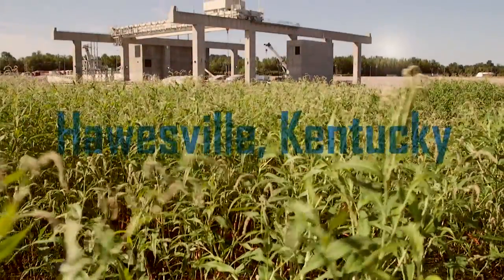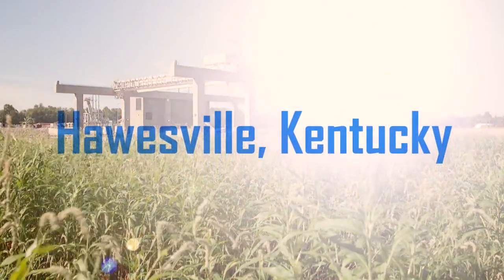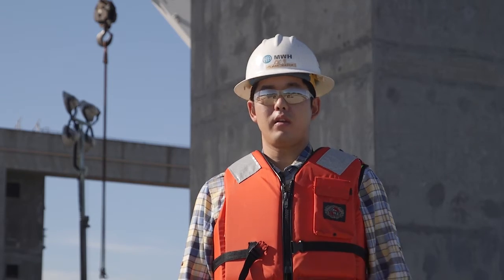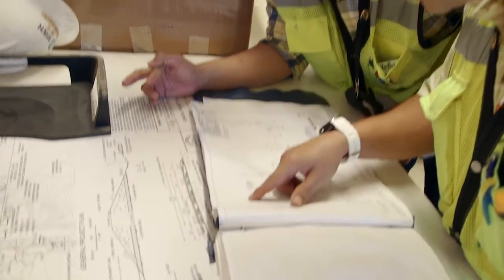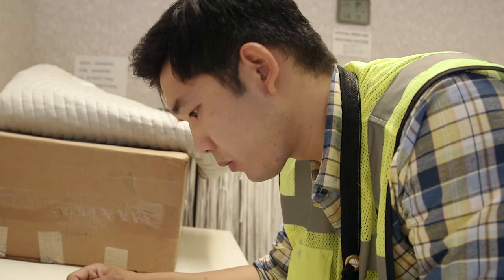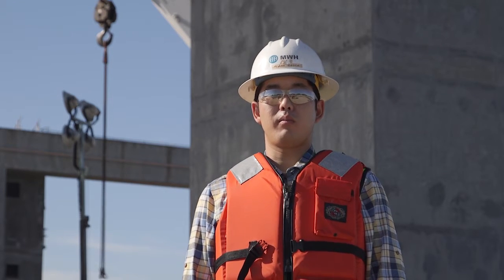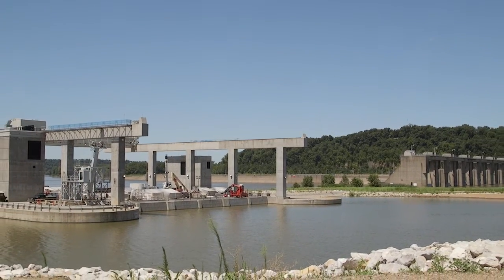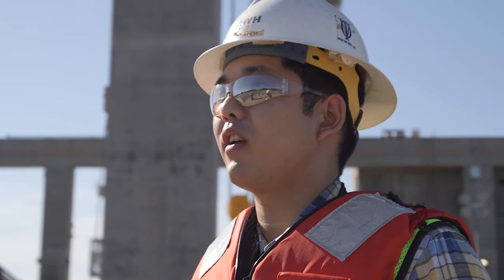A Day in the Life of Samuel Choi: Field Engineer - MWH Global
Meet Sam Choi, a field engineer for MWH Global.  Sam helped transform the Cannelton hydropower project from blueprints drafted in Chicago to a 88 MW hydropower plant along the Ohio River. The Cannelton Hydropower Project is located in Hawesville, Kentucky. Sam began working on the project doing design review, contract specification and technical design. He has worked in the past with Engineers Without Borders in Guatemala, as well. Come with us as we learn more about him.

MWH Global employs approximately 7,000 experts including engineers, consultants and construction professionals globally. As specialists in water and natural resources, MWH employees use innovative ideas and technology to solve complex infrastructure and environmental challenges.